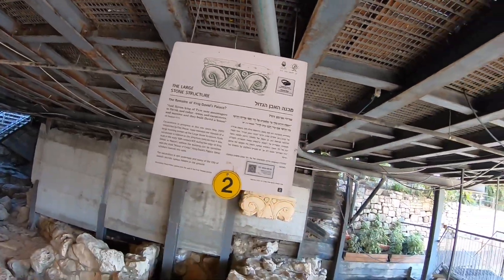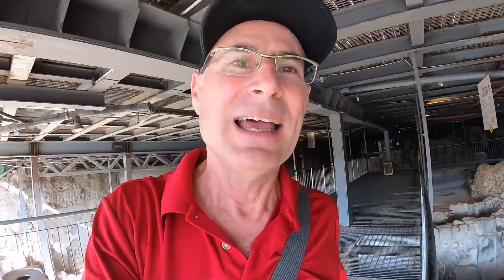Ancient Jerusalem | The City of David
Biblical video tour with David Hyman, professional tour guide. This video tour takes us to the place where it all began. The city of Jerusalem is admired and loved by half of the population of our globe. Every single Christian, Muslim, and Jew have strong feelings for this amazing city. One person only is responsible for Jerusalem being in the hearts of 3.5 billion individuals, and that is King David. By choosing the small hill town of Jebus, and turning it into his capital, King David changed history forever. Our tour will explore the wonders and remails of David's city, known as Ir David. The site is a national park and an admission fee is required. To complete the entire tour, you will need to free up 3 hours of your time. The site provides guided tours, but it is also possible to tour on your own, using this video tour.
Our tour will take us to Area G. where archeologists have revealed the "Large Stone Structure" believed by a few t be the foundations of King David's palace. We will then walk down to the ancient water system called Warre's shaft and see the carved tunnels built by the Canaanite to reach the water source unexposed. We will stop at the Gihon spring, the site where Kind Solomon was anointed. Now we have reached the highlight of the tour - walking through Hezekiah's tunnel. This tunnel was carved in the rock 2700 years ago, to divert the water and bring it into the city walls, in times of war. the tunnel is dark and low, and the water level is knee-high, so please come prepared.
we will end the tour at the Siloam Pool, mentioned In John's gospel as the site of the miracle where Jesus restore the sight of the blind man.

Recorded by David Hyman with GoPro 7 Hero Black
Edited by David Hyman with Apple Imovie mini Ipad